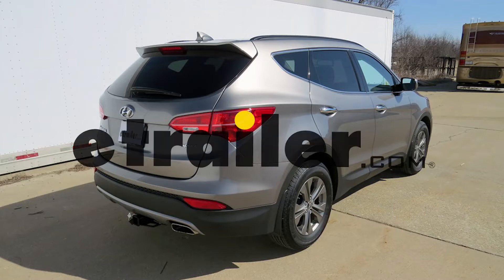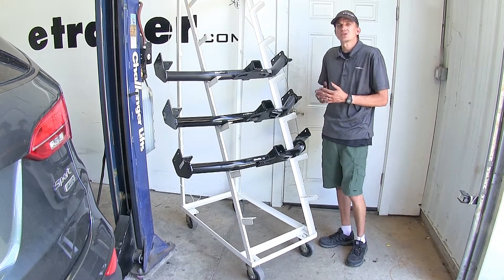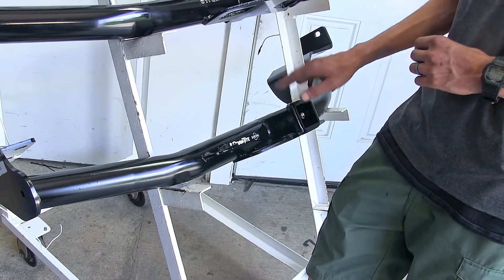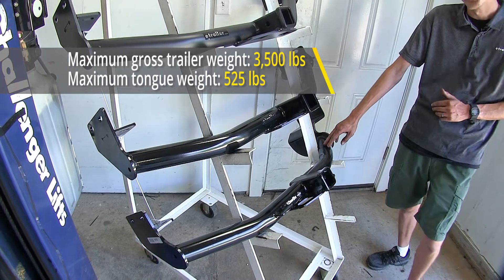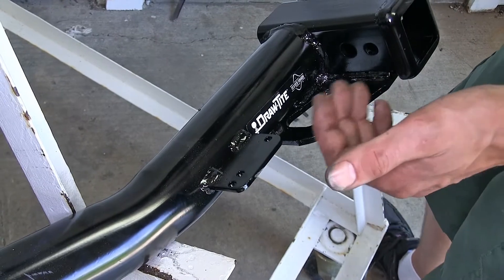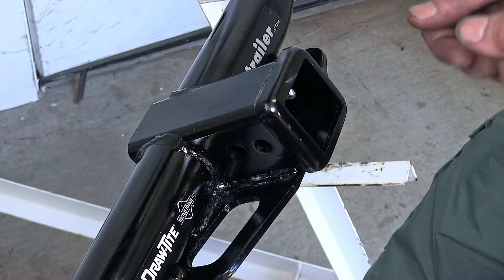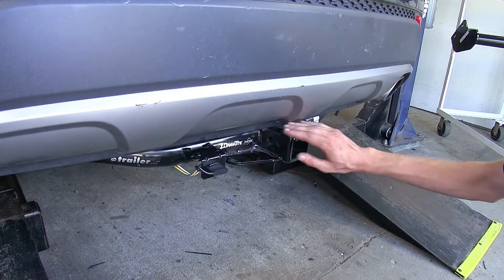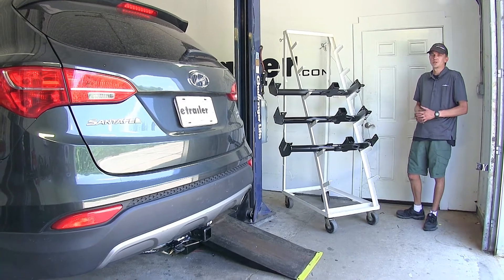etrailer | Best 2014 Hyundai Santa Fe Trailer Hitch Options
Speaker 1:          Today on our 2014 Hyundai Santa Fe Sport we'll be having a look at our best trailer hitch options. We have three different hitches here today that fit the Santa Fe Sport. If you have a different model such as the GLS or the Limited, we do have different hitches available for those two vehicles. Below that we have the CURT Class 3 hitch. At the bottom we have the Draw-Tite Class 3 hitch.

First we'll give you a brief summary. As far as weight capacity goes, we found that the etrailer and the CURT hitch we're the winners here because they do feature a higher weight capacity than the Draw-Tite hitch does. As far as appearance goes, we found the etrailer hitch to be the winner here because the better finish on the hitch being more scratch and rust-resistant will maintain a nice clean look underneath our vehicle for a much longer time than the other hitches.Now in my personal opinion, if I was going to be buying a hitch for the Santa Fe, I would first decide what I'm using it for. If I was going to be using it strictly for a bike rack or a cargo carrier, then I would definitely go for the etrailer.com hitch because it does have the best finish and does have higher capacities for loading on heavy bikes on the back of my vehicle. Won't have any issues there.Now if I was going to be towing a trailer, I'd be going for the Draw-Tite hitch for a couple different reasons.

Since the wiring resides outside the vehicle on the Santa Fe, and you have to have the trailer wiring in order to safely and legally tow a trailer, I like the fact that this hitch comes with the attachment point for mounting the wiring. It's one less thing I have to worry about purchasing. Not only that, but this hitch, even though it does have lower weight capacities than the other two, it still exceeds what the vehicle's rated for, so it's going to be able to tow any trailer that the Santa Fe is capable of pulling.The first biggest difference that we found between our hitches here today is in regards to weight capacity. Both our etrailer hitch and our CURT hitch have a significantly higher weight capacity than our Draw-Tite hitch. The etrailer and the CURT hitch feature a 900 pound max tongue weight rating with a 6,000 pound max gross trailer weight rating.

They both support the use of weight distribution. The tongue weight rating stays the same at 900 pounds, but the max gross trailer weight rating increases to 8,000 pounds when you're using weight distribution on your trailer, whereas on the Draw-Tite hitch, it has a 525 pound max gross tongue weight rating and a 3,500 pound max gross trailer weight rating. Its weight distribution numbers are 525 pounds for the tongue weight rating and 5,250 pounds for the max gross trailer weight rating. As you can see, it is significantly less than the CURT and the etrailer hitch.What these numbers mean with the etrailer hitch and the CURT hitch having higher capacities, when it comes to recreational use you can load more gear on the back of your Santa Fe without having to worry about causing damage to the vehicle. When it comes to towing a trailer, you'll be able to tow a heavier trailer without causing any damage to the hitch or the vehicle.

As always, you want to make sure you do consult with the owner's manual of your Santa Fe and not exceed what the vehicle's rated for. Go by whichever number's less.One other slight difference that we noticed in regards to towing is that our Draw-Tite hitch here has this bracket that's welded onto the hitch which serves as an attachment point for any of our wiring harnesses. This is great because wiring harnesses on the Santa Fe are designed to be stored outside the vehicle. This'll give you a solid attachment point so you don't have to worry about it flopping around and dragging on the ground underneath your vehicle.That being said, with our CURT and our etrailer hitch, since they don't have those brackets attached from the factory, we do have options available on our website to clamp a bracket to your hitch to serve the same purpose.Another slight difference that we noticed in regards to recreational use is that our Draw-Tite hitch here has an additional pin hole which is a j-pin stabilization device hole. That's the smaller hole closer to